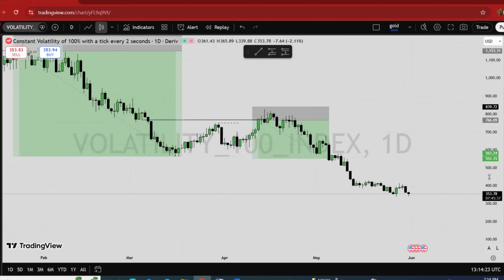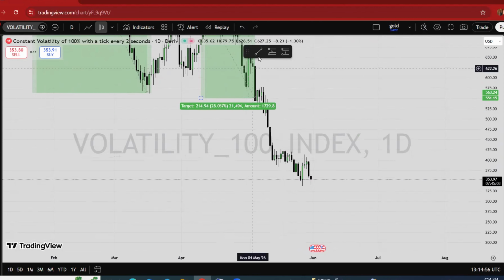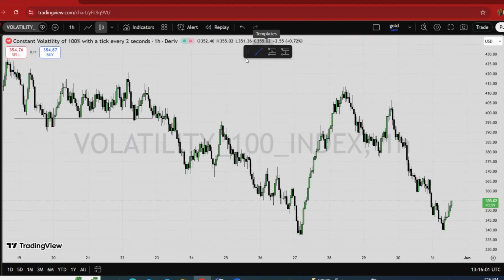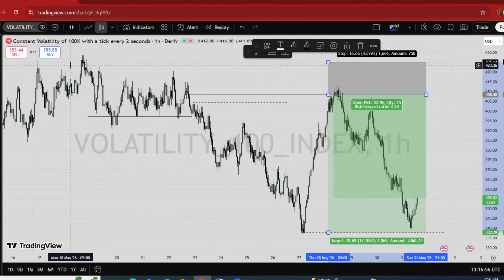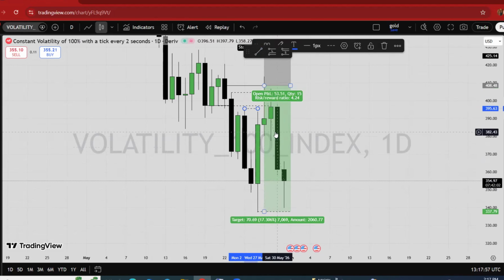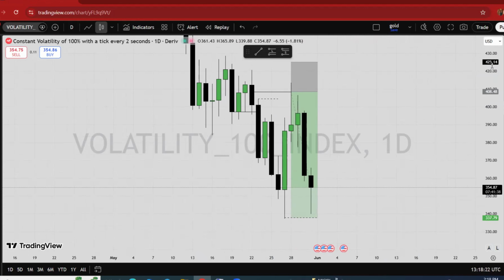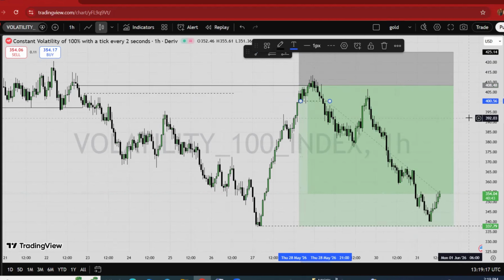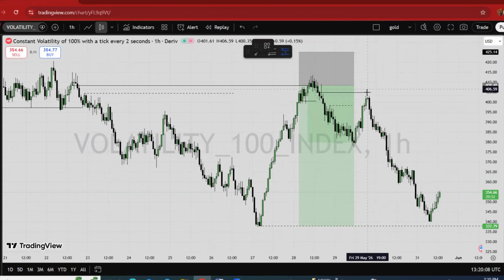I Made $1,700 on Volatility 100 Using SBI Strategy (Full Analysis)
In this video, I show you exactly how I made $1,700+ on Volatility 100 using the SBI Strategy on Deriv — including my full market analysis, entry reasoning, and execution from start to finish. No edits. No fake results. This is real trading.
 Whether you're a beginner trying to understand how to trade synthetic indices or an intermediate trader looking to sharpen your entries, this breakdown shows you the exact process I use every single time I sit down at the charts.

What You'll See In This Video:
✅ My full Volatility 100 market analysis using SBI
✅ How I identified the high-probability entry zone
✅ Exact entry, stop loss & take profit levels
✅ Live trade execution & result reveal — $1,700+ profit
✅ What to do (and what NOT to do) when trading V100
If you trade synthetic indices or forex, this breakdown will help improve your patience, entries, and overall market understanding.

📌 Signal Room Access:
Forex + Synthetic Indices Setups
₦30,000 / $20